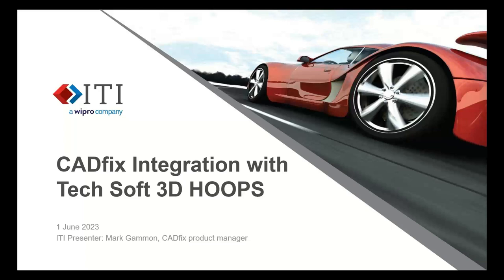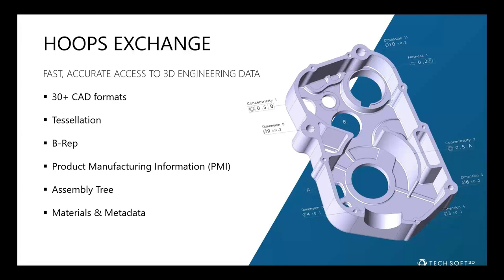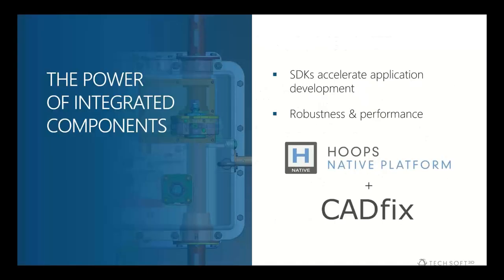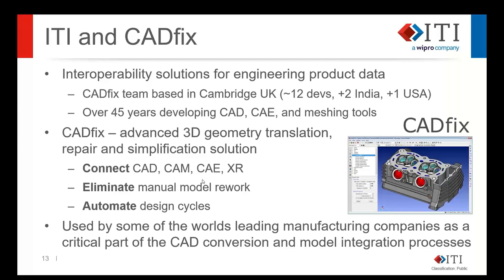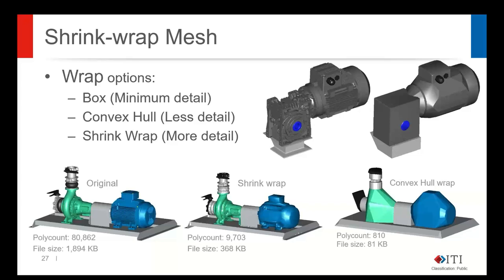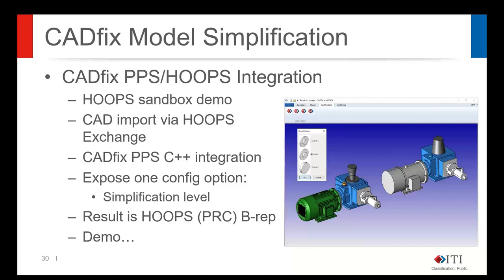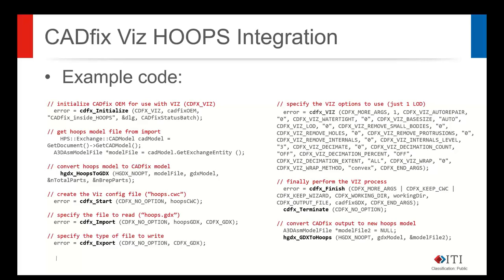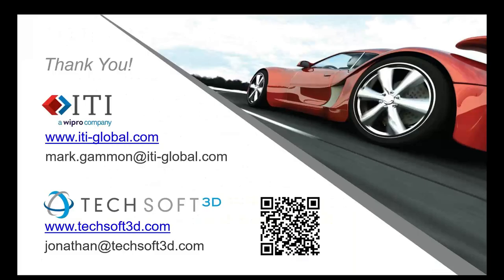CADfix Integration with Tech Soft 3D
During this session, we discuss a new integration between the HOOPS Native Platform and CADfix.

0:00  - Overview
1:30  - Overview of Tech Soft 3D
22:07  - Overview of CADfix and ITI
40:24  - CADfix PPS and HOOPS Native Platform demo
44:46 - Technical detail on running the demo
53:39 - Q&A